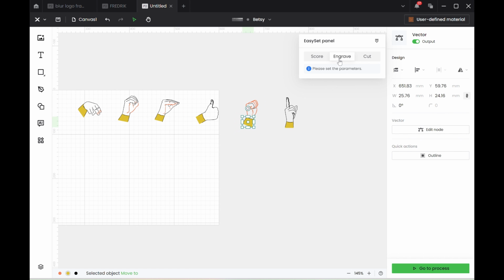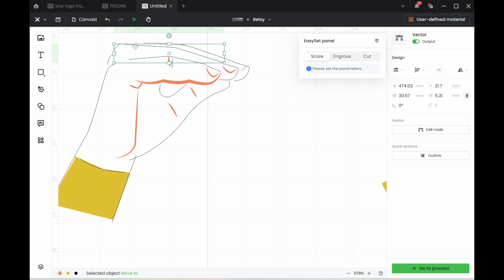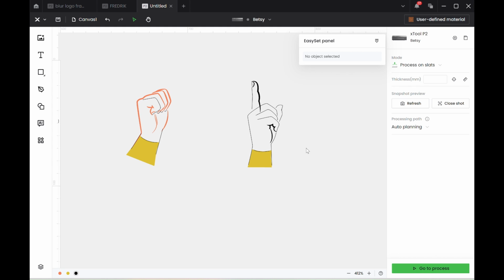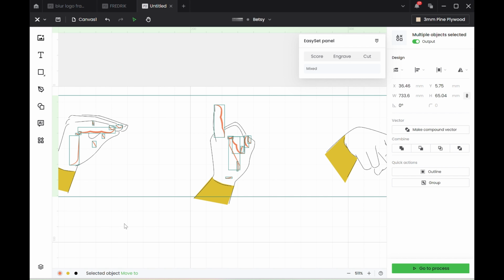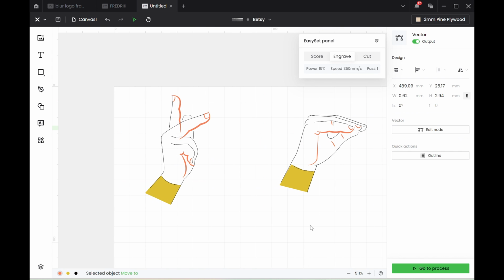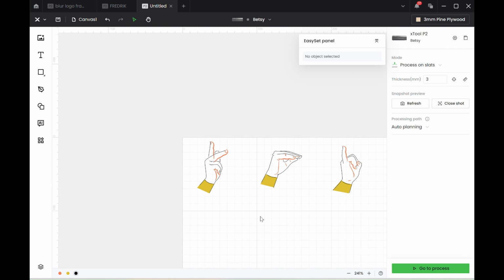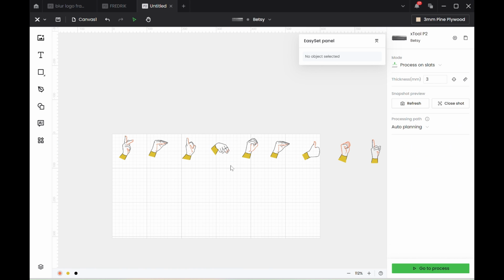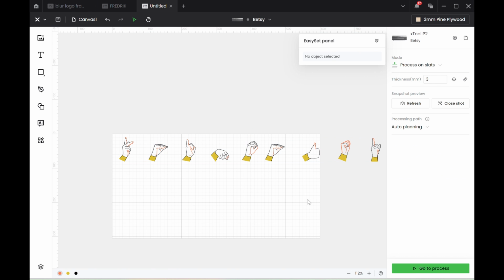How to change the layers in XTools Creative Space and why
Don't forget to use different layers to make your laser life alot easier. In this example I use three different layers to differentiate from score and engrave but also so that I can change the settings so that different parts of the picture look different in the final laser result.